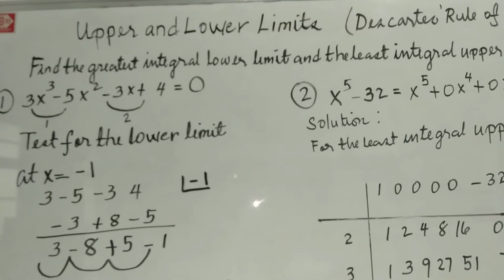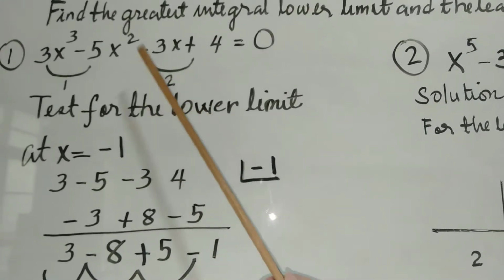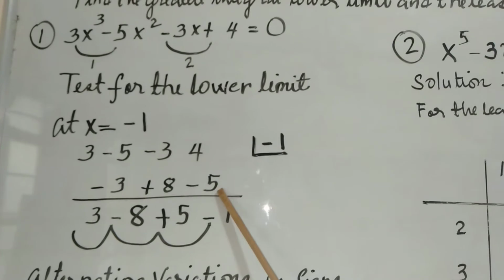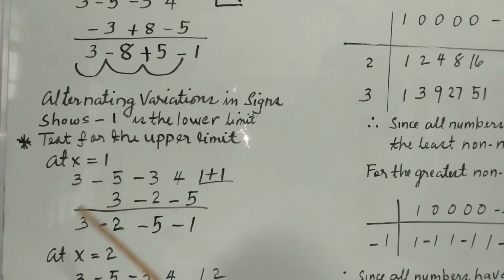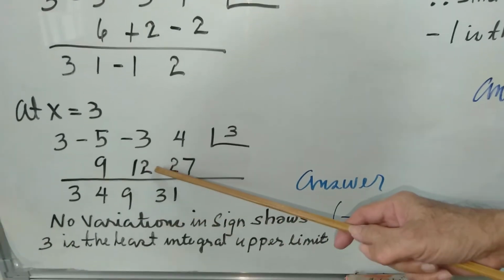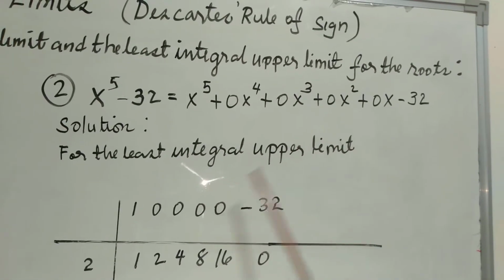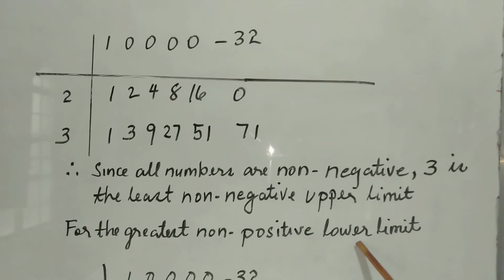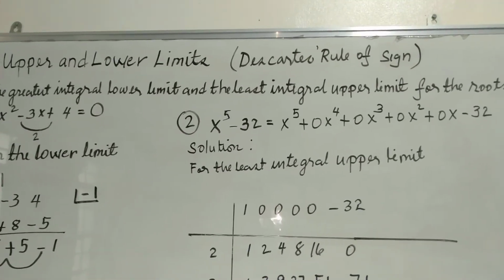Upper and lower limit s